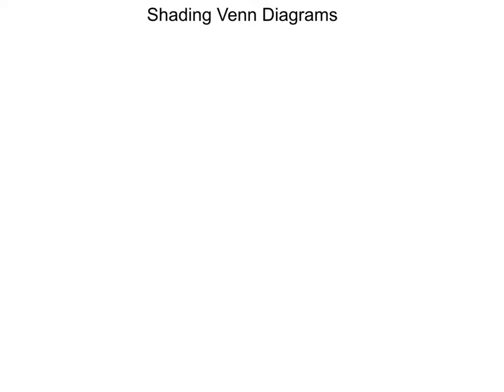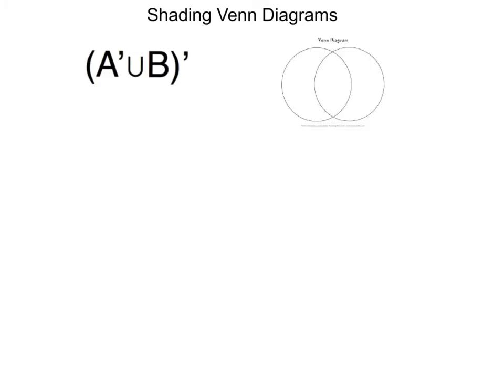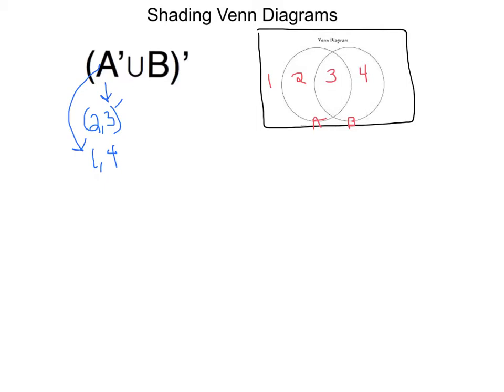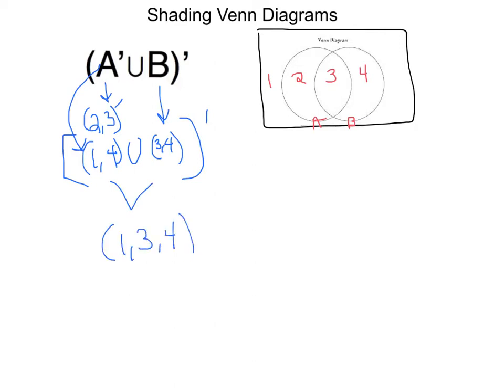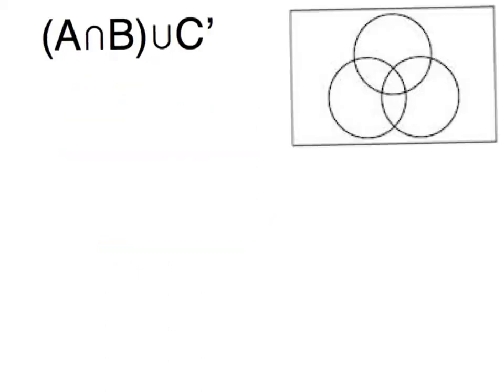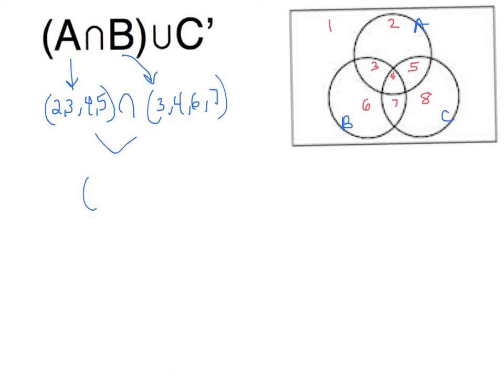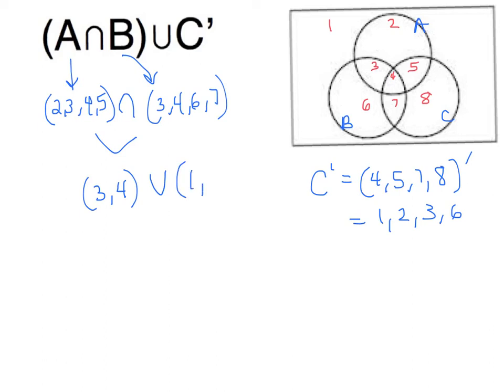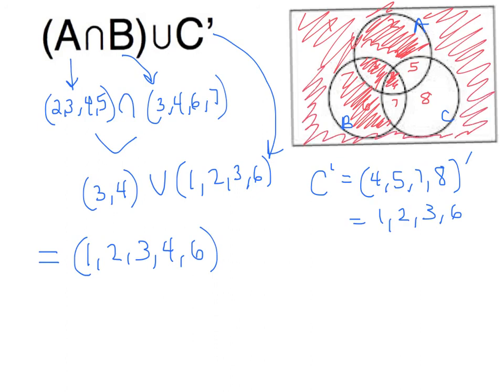Shading Venn Diagrams